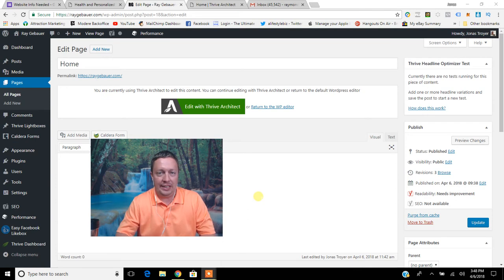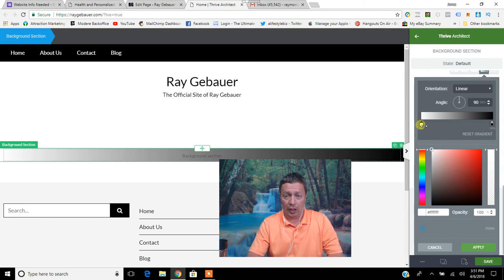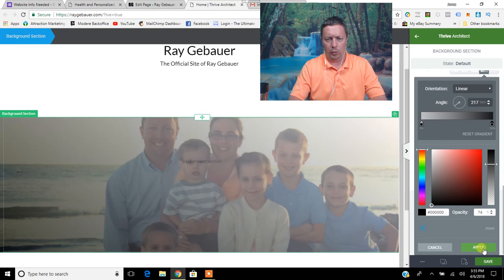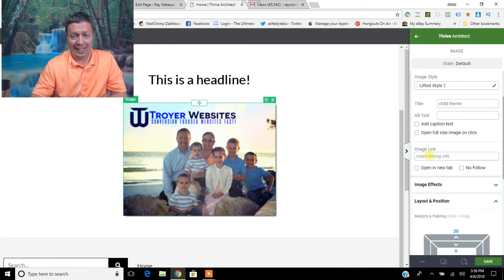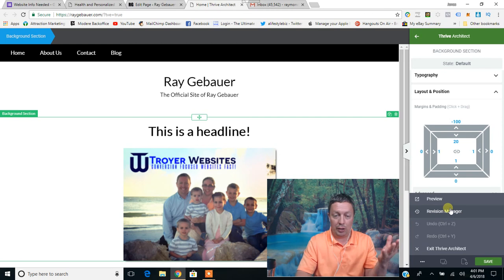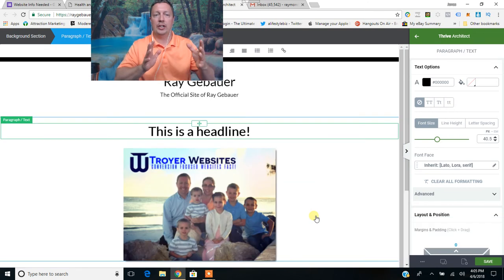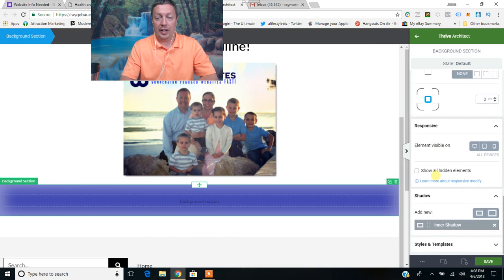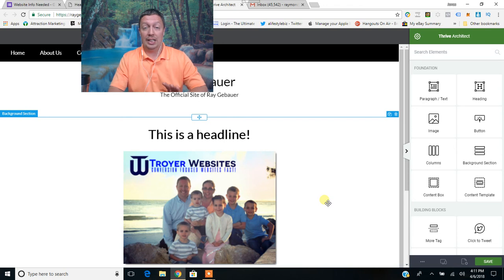How to use Thrive Architect to build a Website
To get our FREE Mini Course "How to Build a Double Opt-in List Building Funnel" go

Get Thrive Architect and all Thrive marketing tools for free with your own website, go